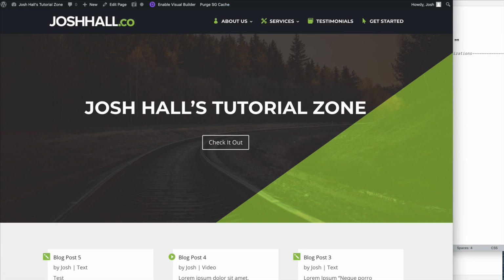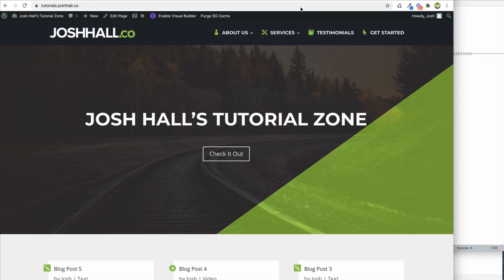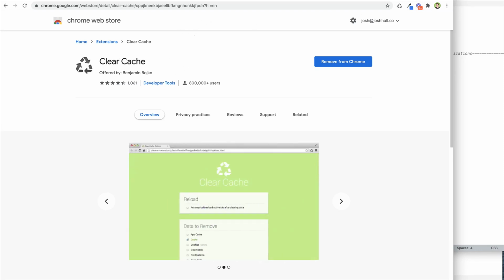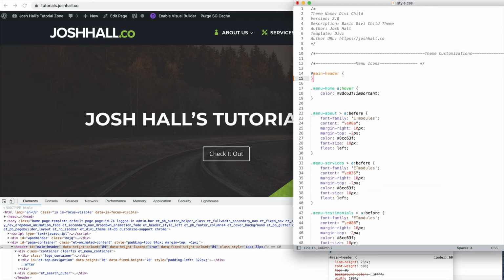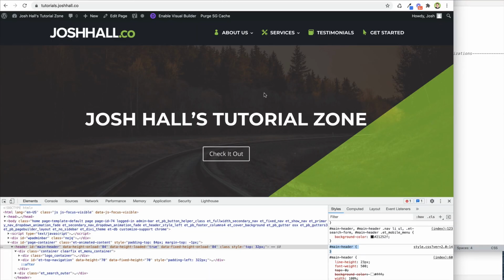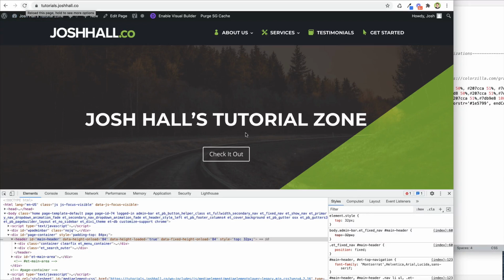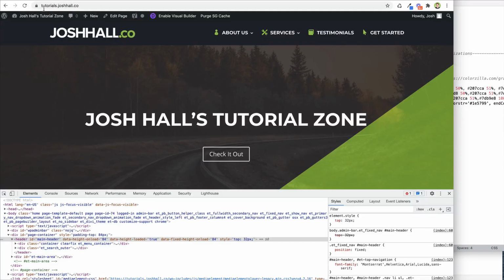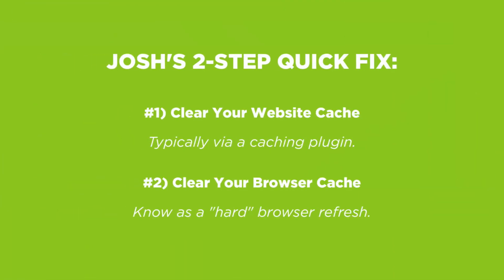Divi Custom CSS Not Working (Quick Fix!)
So you've just wrote some custom CSS in your Child Theme Stylesheet or Custom CSS area in Divi but when you save, it doesn't reflect on the website...😣

Don't worry, this is very common and unless the code is written incorrectly, it's typically a very quick fix!

Here's my 2-Step Quick Fix for making sure your custom CSS shows correctly in Divi is:

1) Clear Your Website Cache (typically via a caching plugin)
2) Clear Your Browser Cache (known as a "Hard" browser refresh)

In this quick tutorial, I'll walk you through how I do it!

Note: While this method works the majority of the time, if you still have issues it may be because of your hosting, theme or any other caching plugins or tools you have set up on your site. So some additional troubleshooting may be required but luckily this works most of the time and it's an easy fix! :)